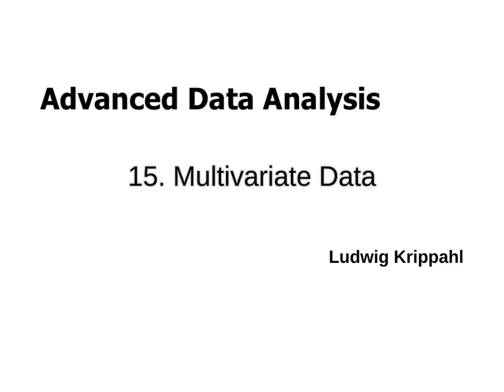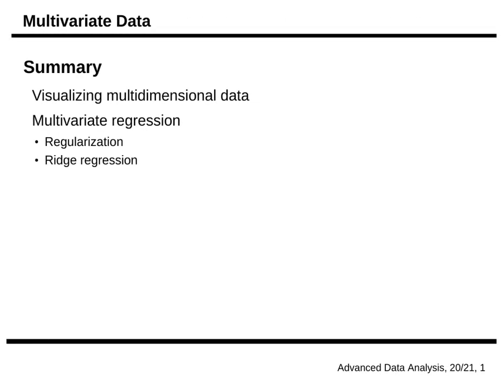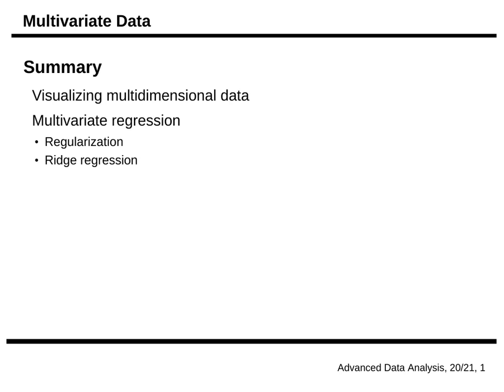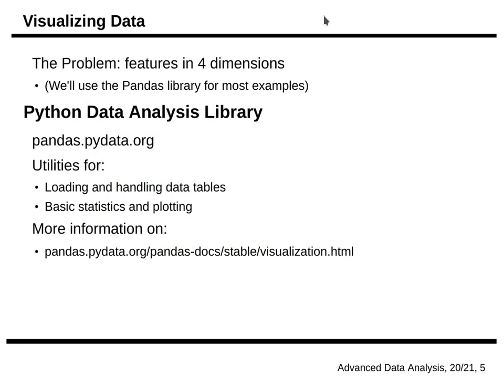ADA 15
Multivariate Data